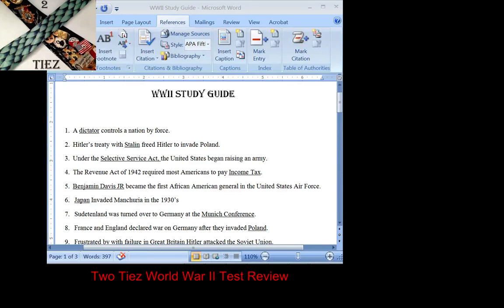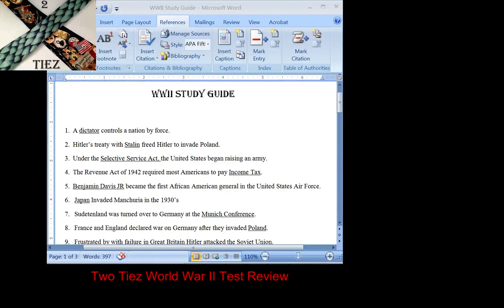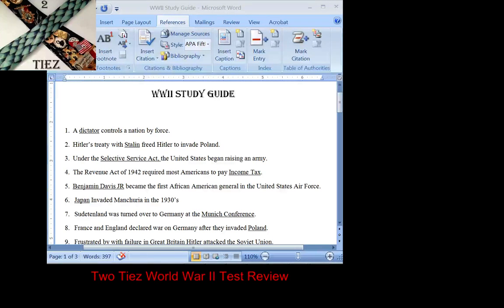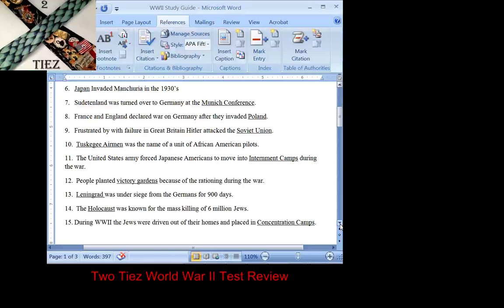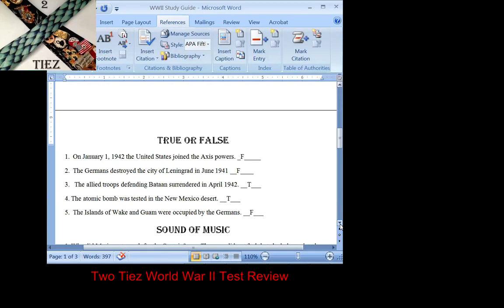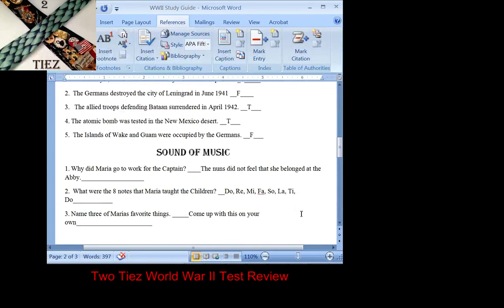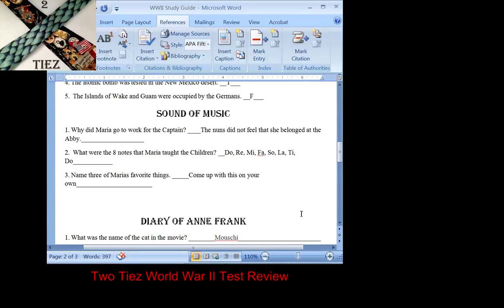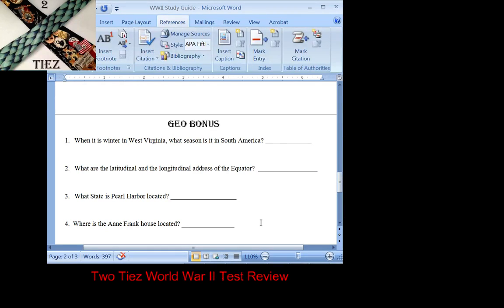WWII Study Guide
WWII Learn it Pass it